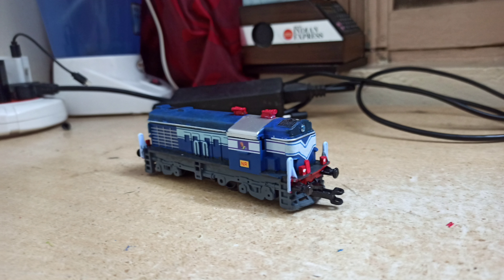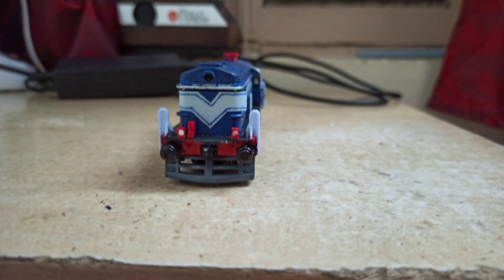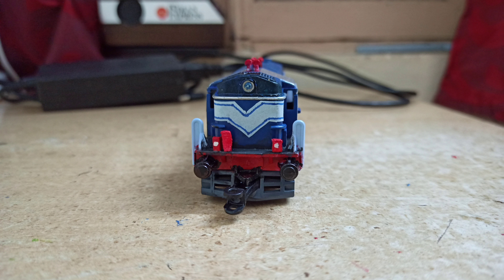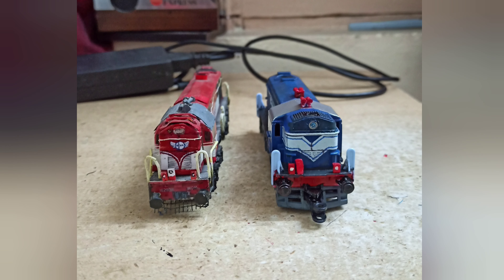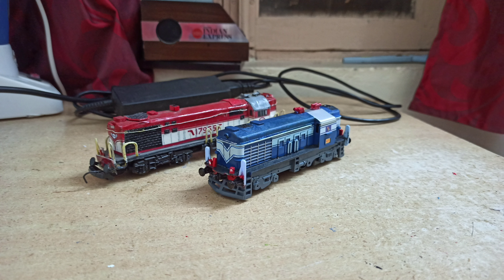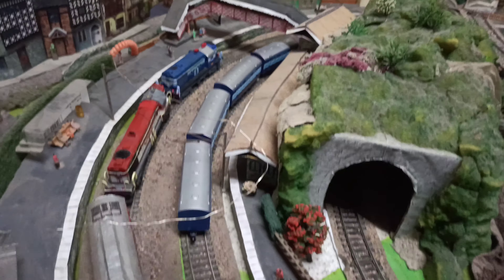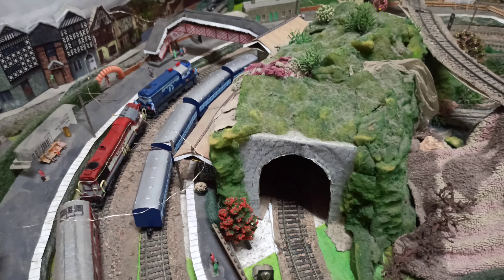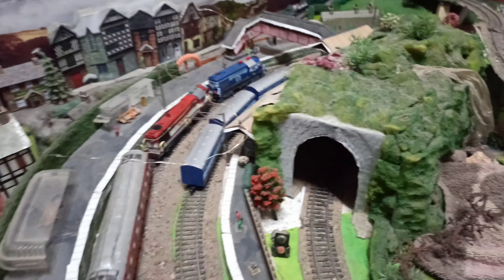Converting IR Centy toy to a realistic model train: Part 2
Converting Indian Railways Centy toy to a realistic model train: Part 2